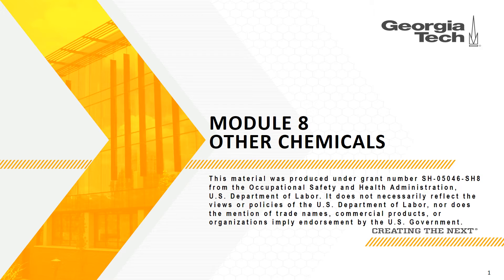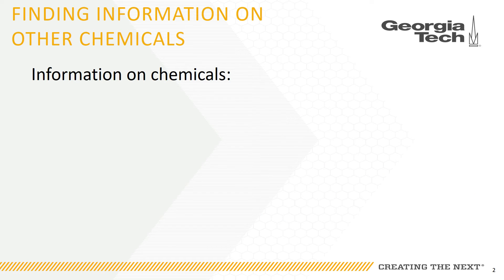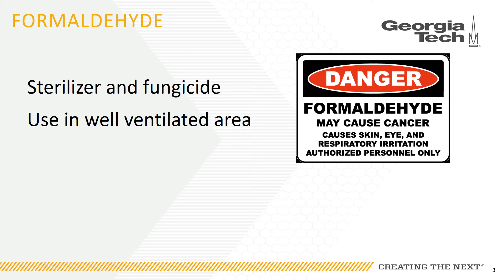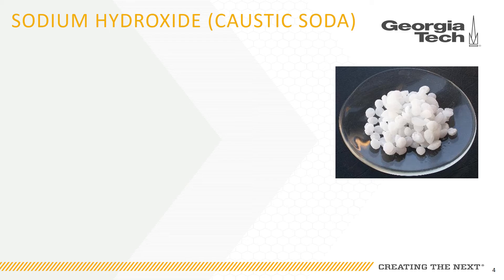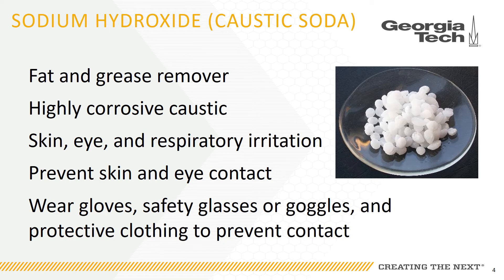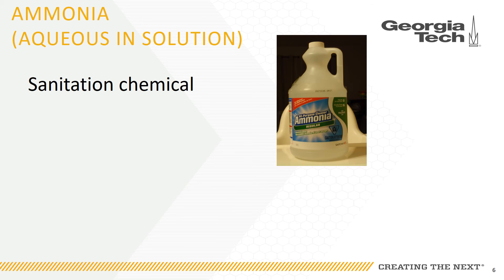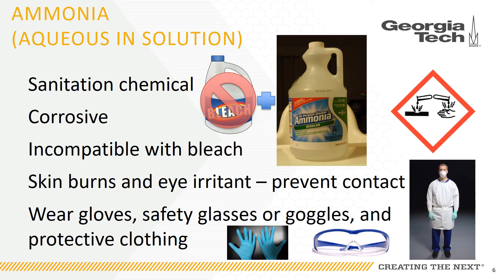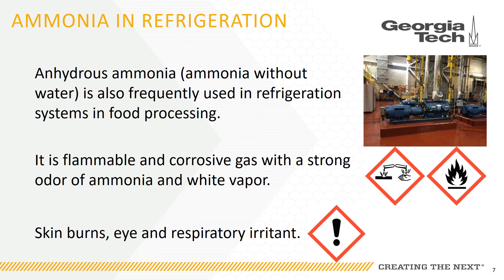Hazard Communication Training: Other Chemicals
This is module 8 of our hazard communication training sessions. This training will cover other chemicals that may also be used in food processing sanitation, disinfection, and sterilization. This module will provide guidance on how to find information on these additional chemicals. This material was produced from the Occupational Safety and Health Administration, U.S. Department of Labor.

0:38 Finding Information on Chemicals
0:54 Formaldehyde
1:38 Sodium Hydroxide (Caustic Soda)
2:19 Acids
2:56 Ammonia